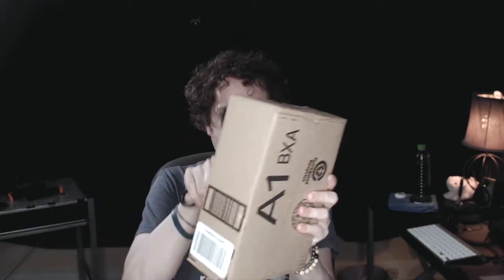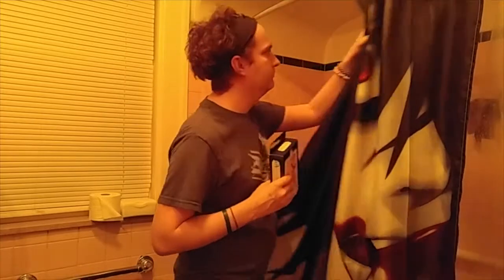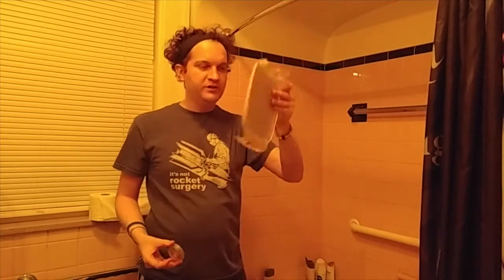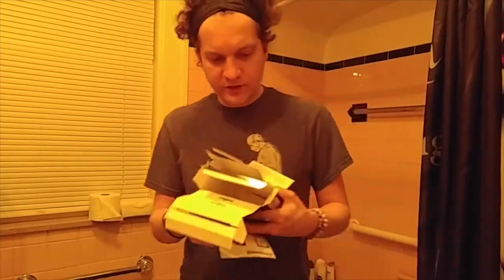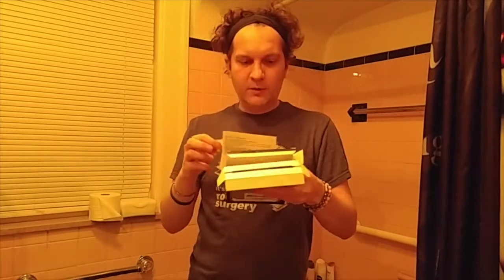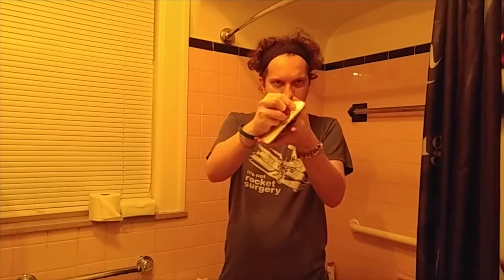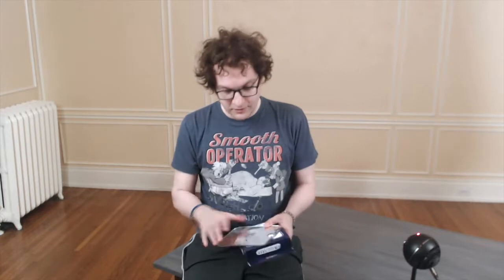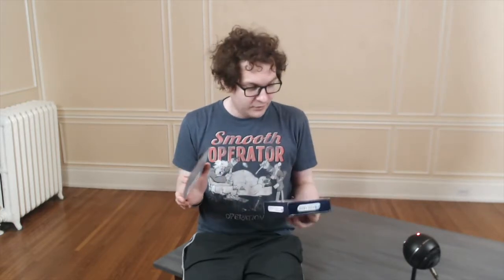Unboxing: Shave Well Fog Free Shower Mirror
In this video I unbox and test out the Fog Free Shower Mirror from Shave Well.

Larger Size

• Webcam •
Logitech HD Pro C920

• Ring Light •
Neewer 18 inch Ring Light Kit

• Continuous Lighting •
LimoStudio LED Barndoor Light Kit

• Speedlights •
Yongnuo YN560 IV

• Smartphone Tripod  •
Manfrotto PIXI Mini-Tripod

• Microphone Holder •
Neewer Scissor Arm

• Lavalier Microphone •
Boya BY-M1 Lavalier Mic

• Shotgun Microphone •
Rode VideoMic Pro

• Smartphone (Apple)
iPhone 7 128GB

• Smartphone (newer Android) •
Samsung Galaxy S10e

• Smartphone Rig •
Ulanzi U-rig Pro